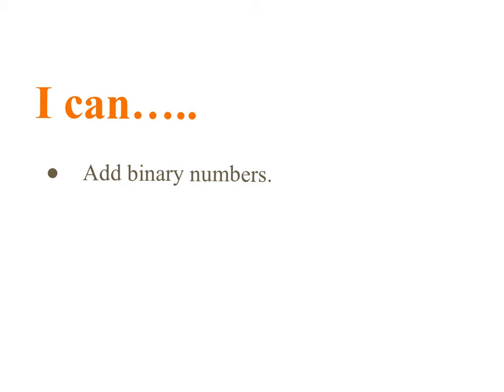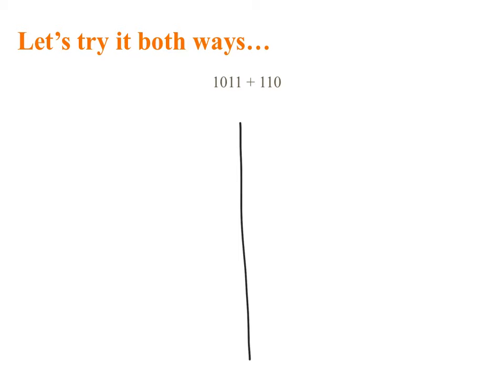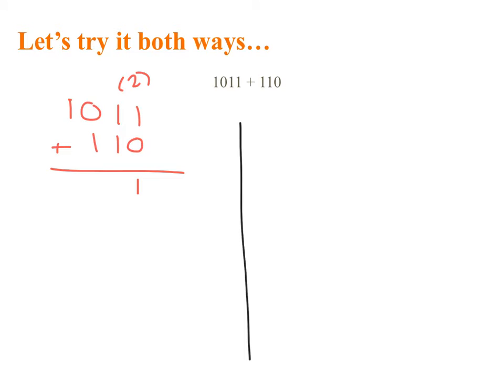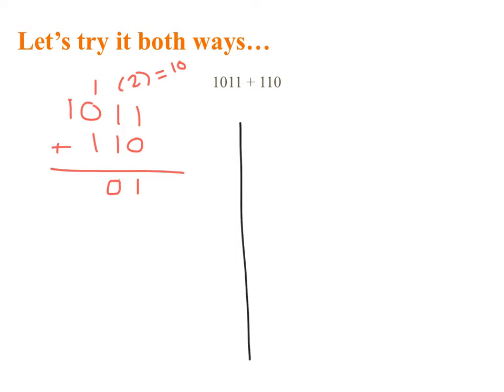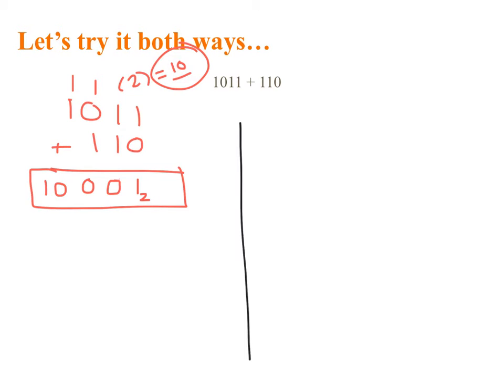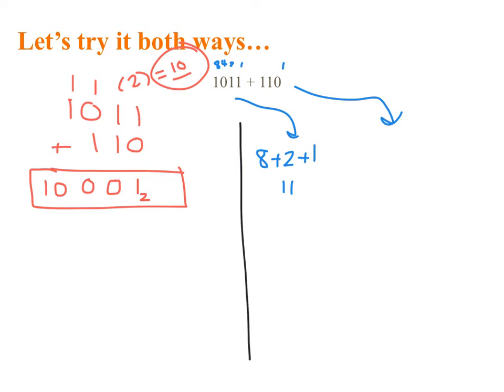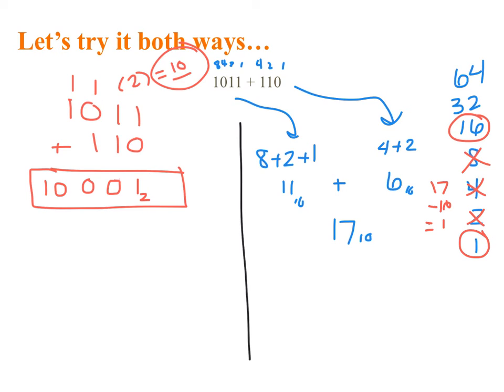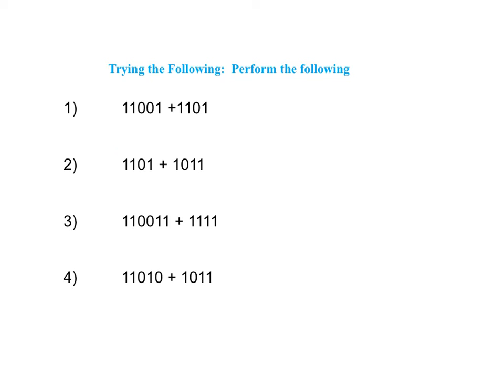CS in Python - Unit 2 Video 3D - Adding in Binary